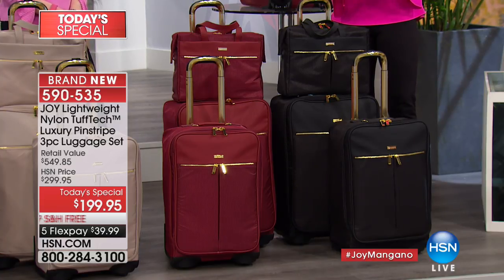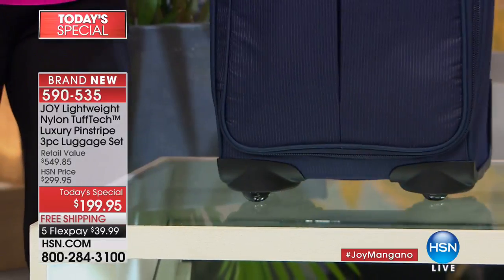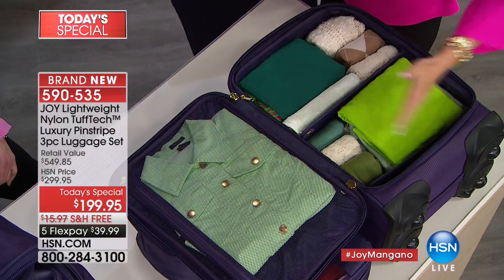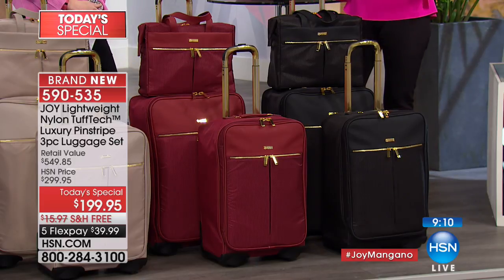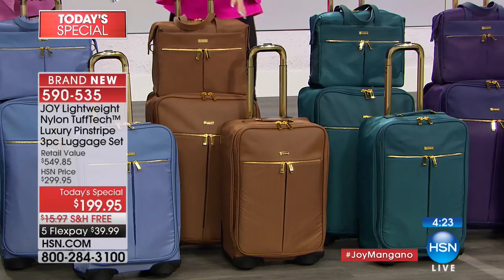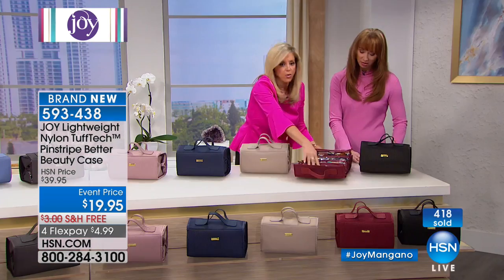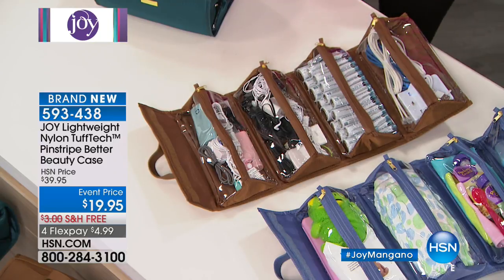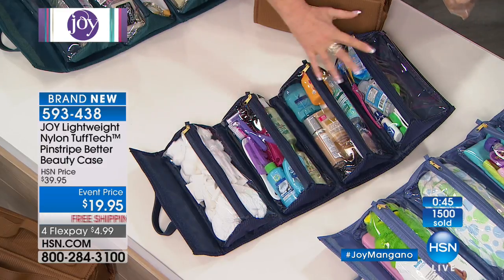HSN | Joyful Discoveries with Joy Mangano 02.17.2018 - 01 AM